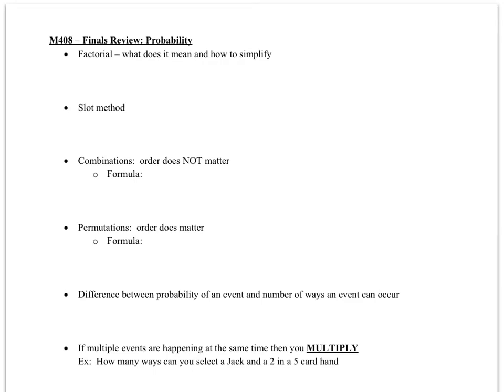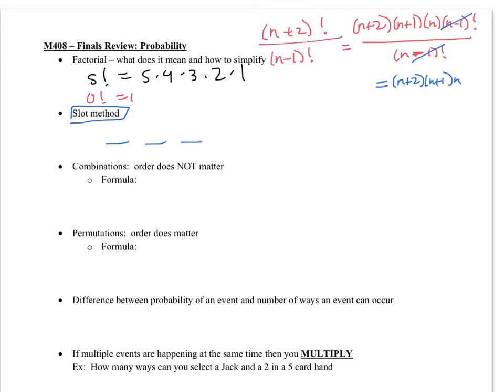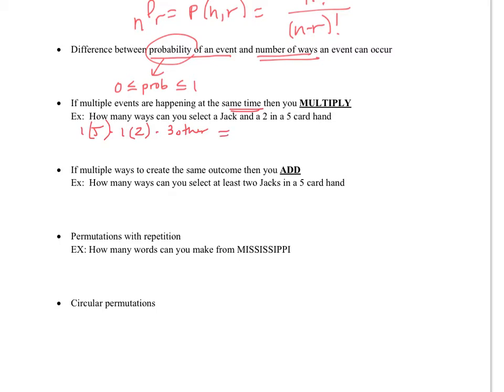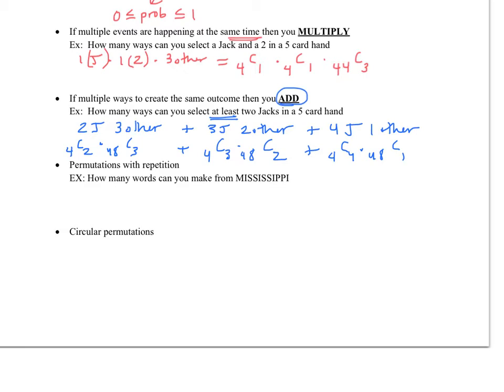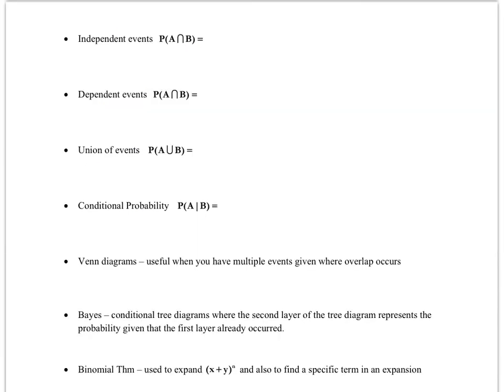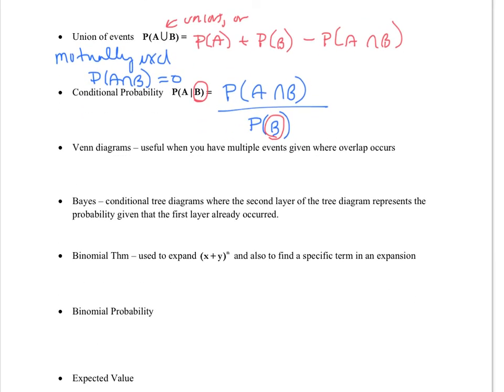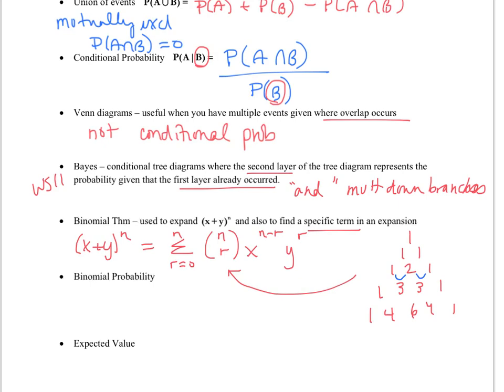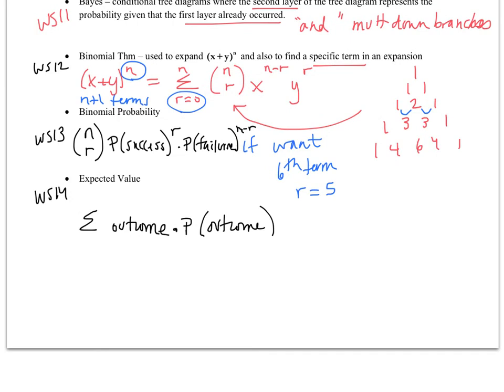m408 finals rev probability